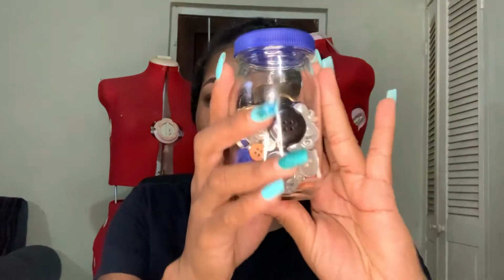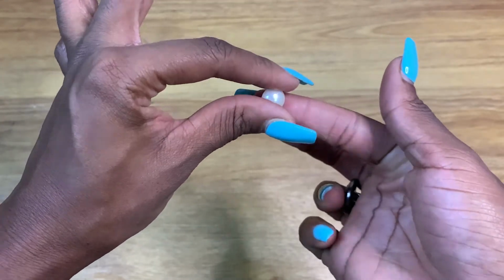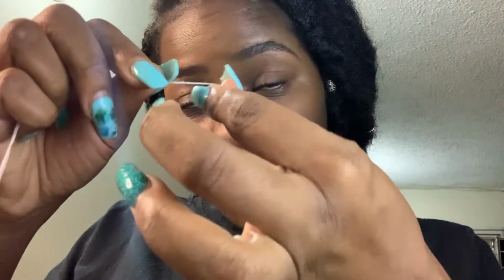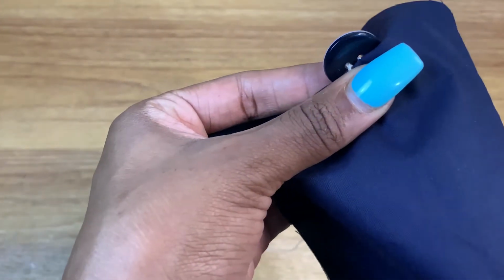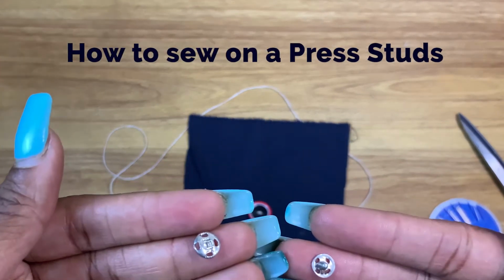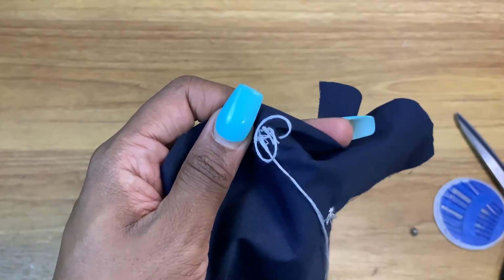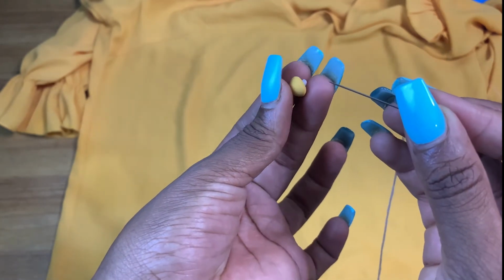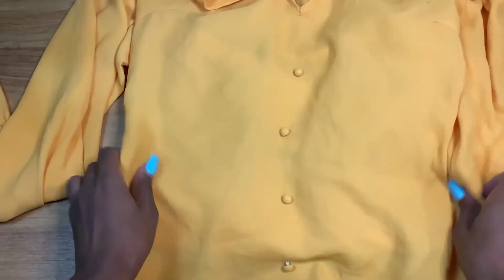How to sew a button -Beginners Guide|| Amahle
If you have no clue how to re-attach a button to a garment, this video is for you!